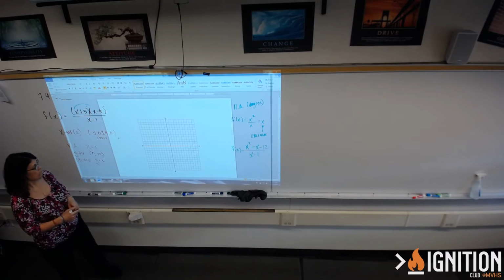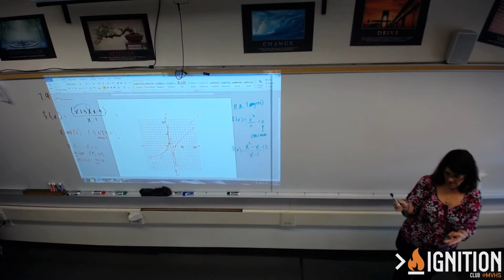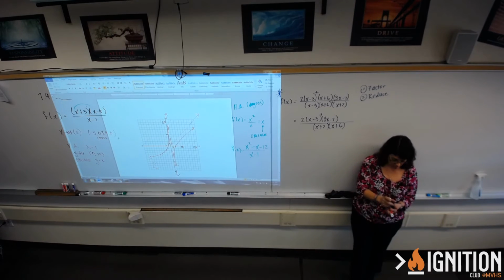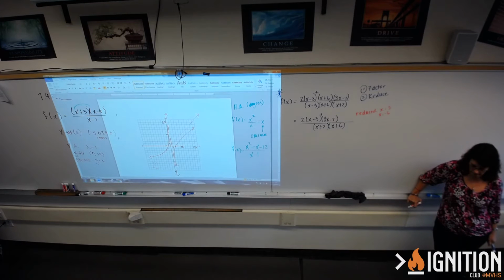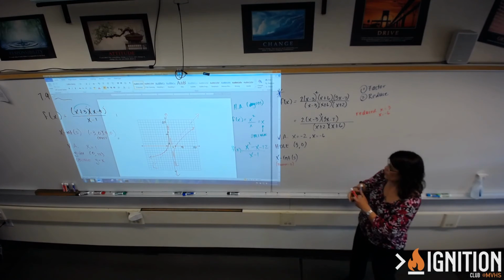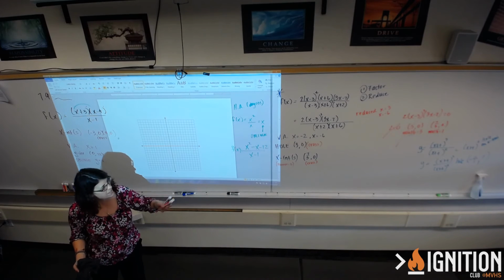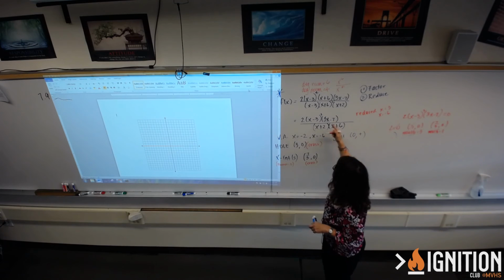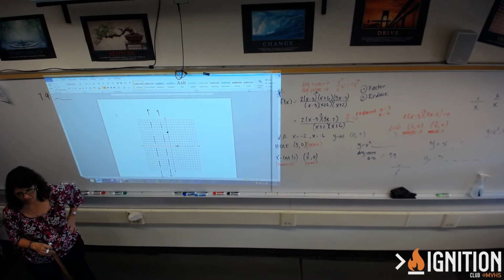7.9 Graphing Rational Functions (Jan 23)